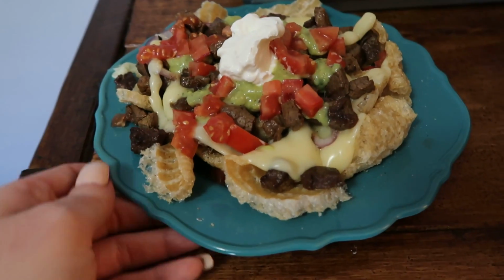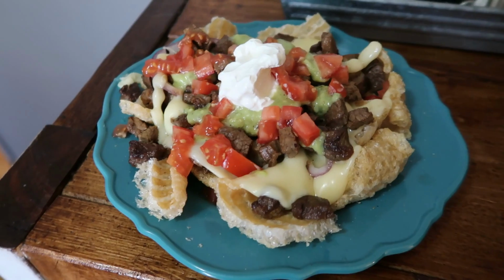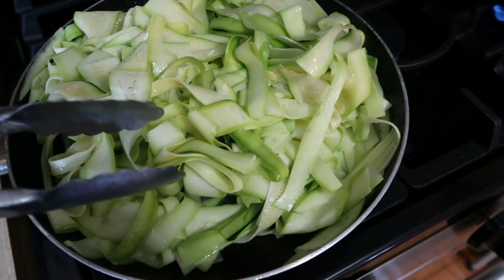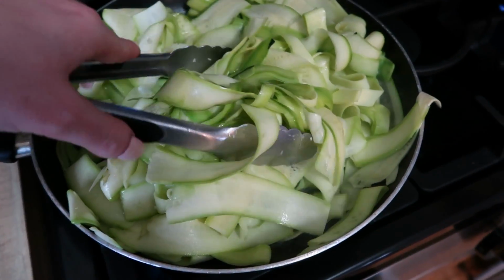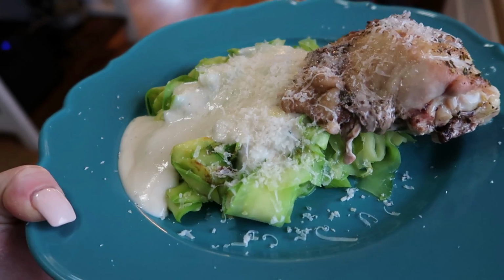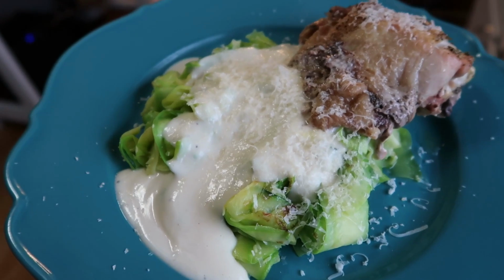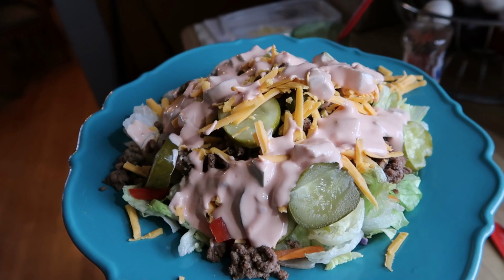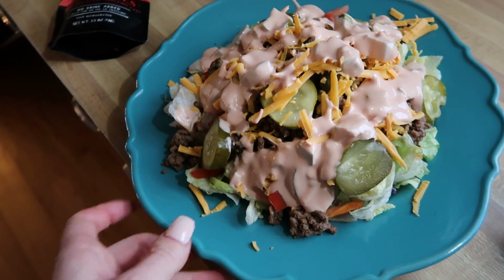WHAT’S FOR DINNER / QUICK & EASY DINNER IDEAS / DANIELA DIARIES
WHAT'S FOR DINNER 2019.  EASY AND BUDGET FRIENDLY MEAL IDEAS.  FAMILY DINNER RECIPES.  KETO MEALS.  WHAT I EAT ON KETO DIET.

HEY FRIENDS!

WELCOME BACK!

TODAY I WANTED TO SHARE WITH YOU ALL WHAT WE HAD FOR DINNER THIS WEEK.  I NEVER DID THESE BEFORE AND HOPE THAT IT GIVES YOU ALL SOME MEAL INSPIRATION FOR YOUR FAMILY.

QUESO / TACO SOUP RECIPE

HOW TO MAKE BIG MAC SAUCE

1/2 CUP MAYO
3 TABLESPOONS OF NO SUGAR ADDED KETCHUP
DICED UP PICKLES OF YOUR CHOICE
A SPLASH OF VINEGAR.

MIX ALL UP AND LEAVE IN THE FRIDGE FOR AT LEAST 30 MINUTES